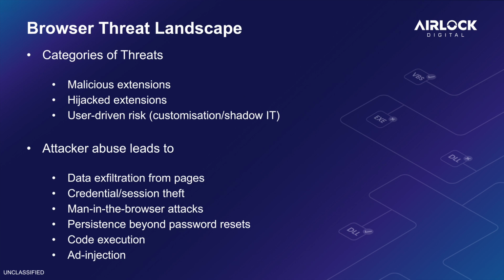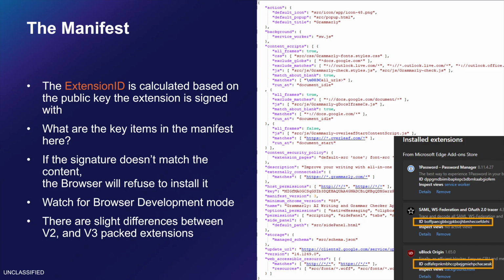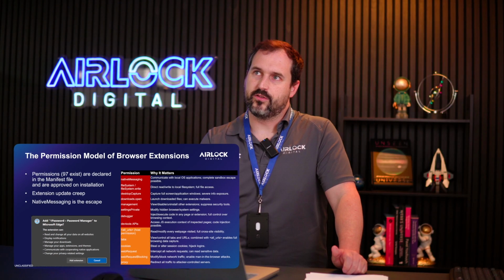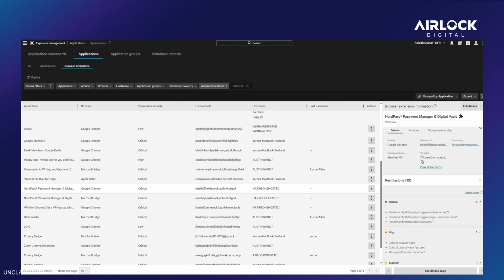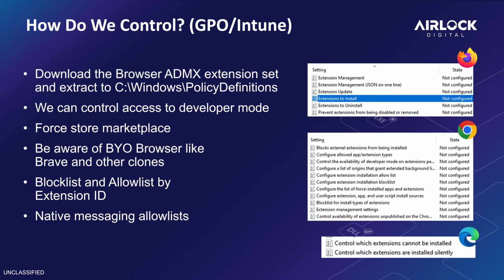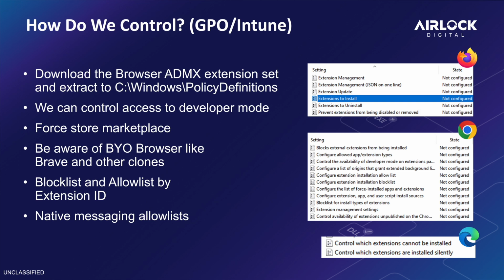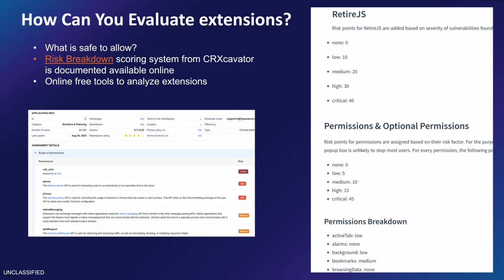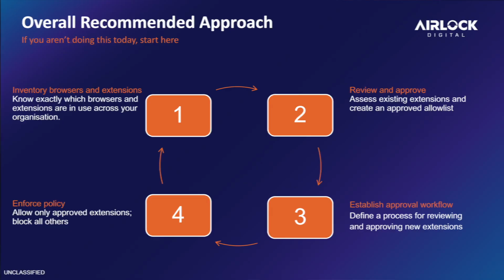Inside the Browser: Taking Control Through Strategic Configuration and Hardening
When approaching application control, securing the browser is vital and can reduce risk using native enterprise capabilities — without compromising productivity. The modern enterprise runs in the browser, where apps, identity, and data converge. Yet browsers remain hard to configure, manage, and secure. See how misconfigurations and malicious extensions increase the attack surface and learn practical preventative steps you can take to stay ahead of threats.